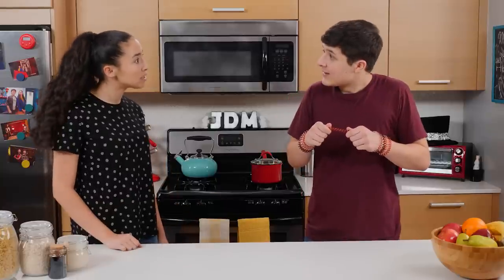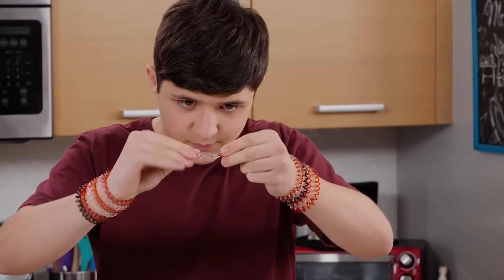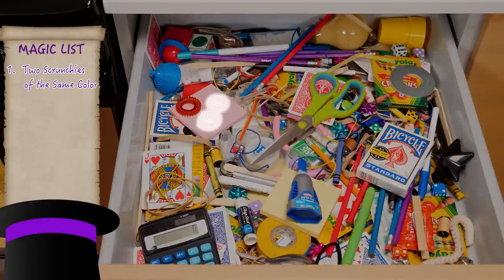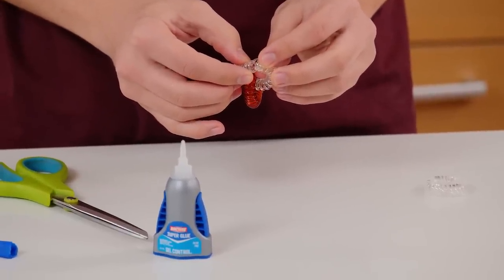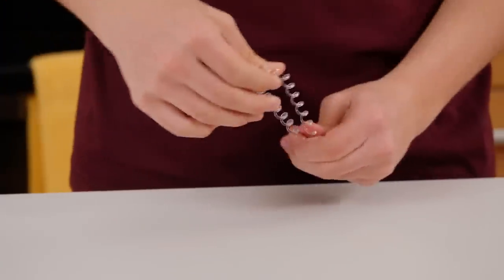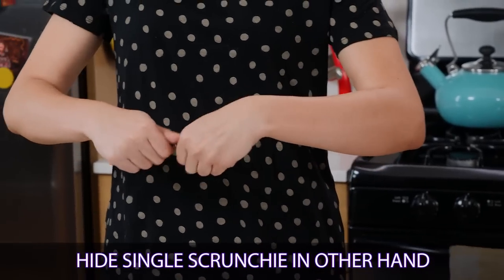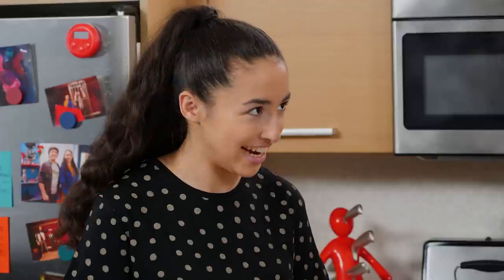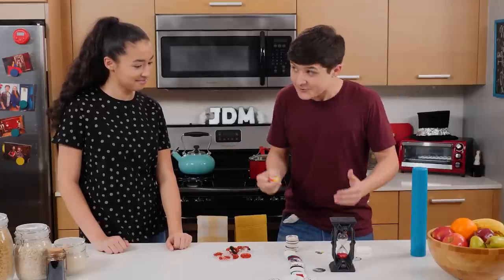Magic Scrunchie Trick | JUNK DRAWER MAGIC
Today's Trick- Magically link your scrunchies!

Create awesome magic tricks out of stuff in your junk drawer! Learn how to put a skewer through your arm, levitate fruit, eat spoons and more in the ultimate magic show.